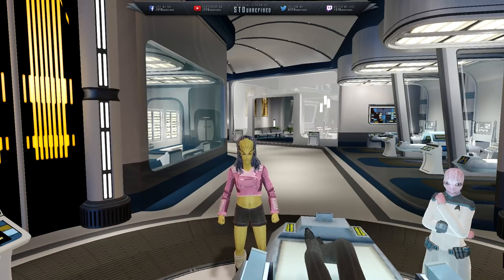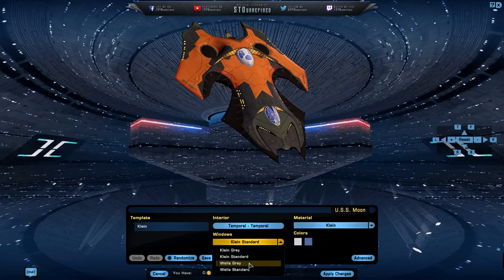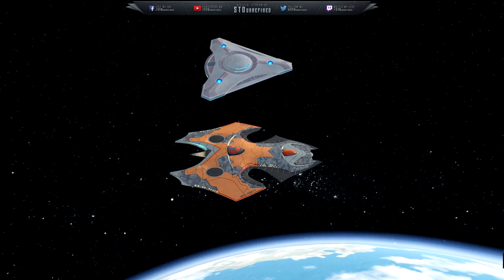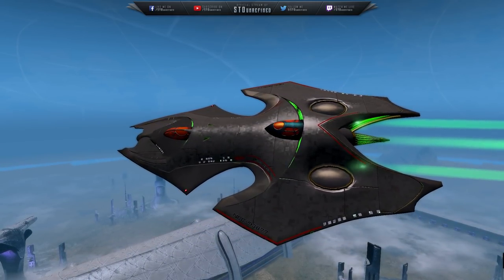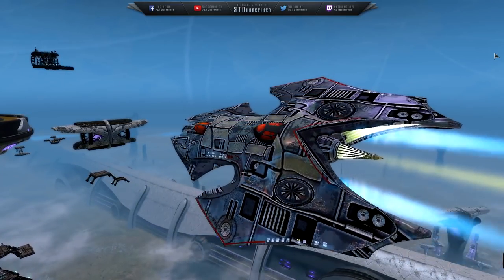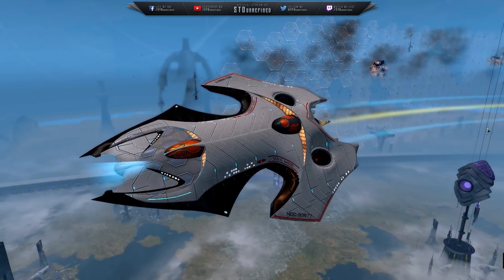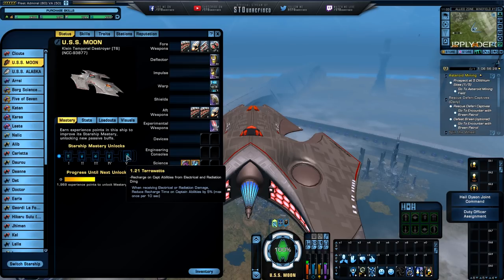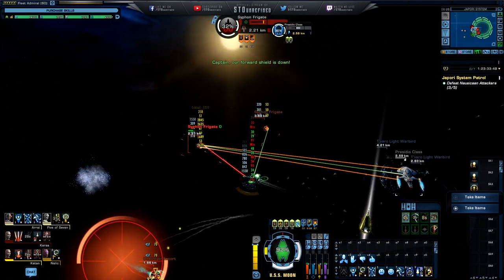Klein Temporal Destroyer [T6] – with all ship visuals – Star Trek Online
Klein Temporal Destroyer [T6], ship in Star Trek Online, i will show the visuals of different space sets. After that i have joined special mission on Normal without doing a lot of work to finish the mission. I do apologize for that but since this is a ship review i did not do a lot of damage because i simply did not equip the needed weapons or consoles. In this video i also show the special ability with the [Console - Universal - Enhanced Manheim Device]!
And a amazing unlockable starship trait the 1.21 Terrawatts (Starship Trait)

Availability: Lobi Store

Time-stamps: Video
0:0 ship cinematics
2:17 Ship statistics
08:08 Ship customization
16:45 Star-ship comparison
17:53 Space visual's
46:21 Experimental Weapon Slot Statistic's
47:53 Star ship Mastery
51:53 Bridge officers stations/seating's
49:25 Console – Universal Statistic's
52:39 Star Ship Admiralty Card
-:- Ships bridge tour
-:- Hanger Bay
53:45 Space Mission - (Space Combat)
55:45 Unique space skill from Console - Universal - Enhanced Manheim Device
-:- (Starship Trait)

Time-stamps: Visuals
19:06 Adapted M.A.C.O. Space set,
20:22 Aegis Technological Research Space set,
21:41 Assimilated Borg Technology Space set,
23:35 Fluidic Counter Assault Space set(Counter Command),
24:51 Delta Alliance Assault Space Set,
26:29 Dyson Joint Command Technologies Space set,
28:16 Iconian Resistance Space set,
29:57 Jem'Hadar Space set,
31:19 Nukara Strikeforce Technologies Space set,
32:24 Omega Force Space set,
33:22 Reman Advanced Prototype Space set,
34:47 Romulan Prototype Space set,
36:07 Temporal Defense Initiative Starship Technologies,
37:12 Terran Task Force Space set,
38:20 Breen Absolute Zero Space set,
39:39 Lukari Restoration Initiative,
40:43 Prevailing Regalia,
42:10 Bajoran Defence,
42:36 Tzenkethi Vanity,
44:36 Discovery Vanity.

The latest expansion STO has to offer is features lockbox from from the Kelvin Timeline, Tzenkethi and the Discovery.